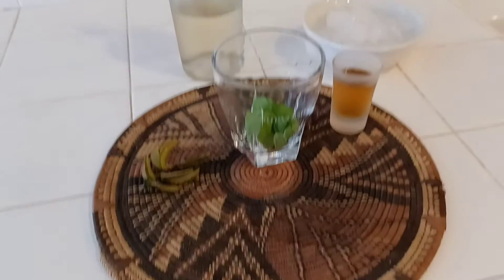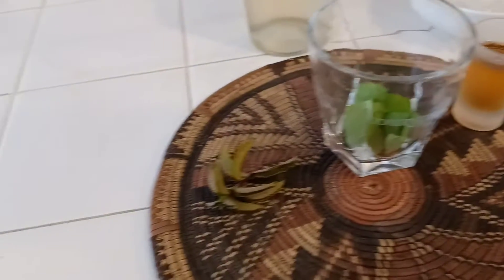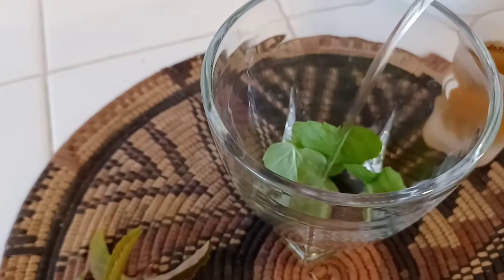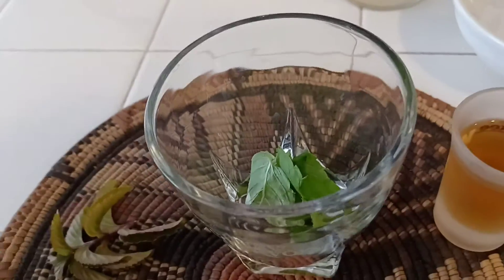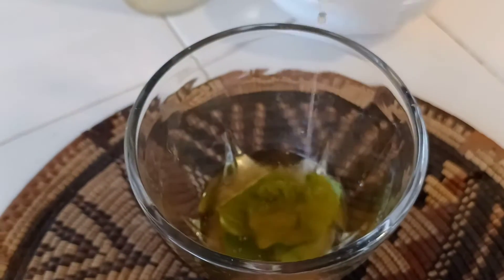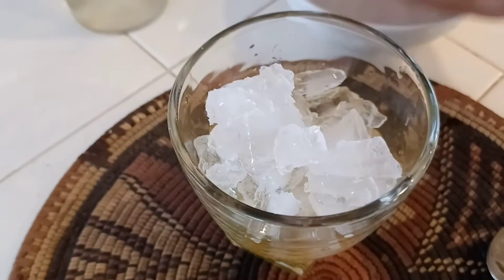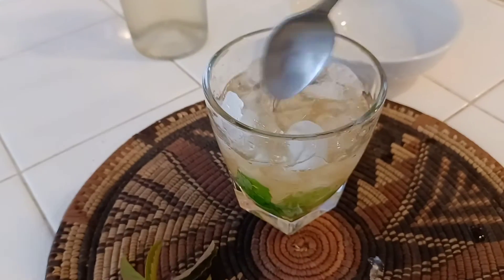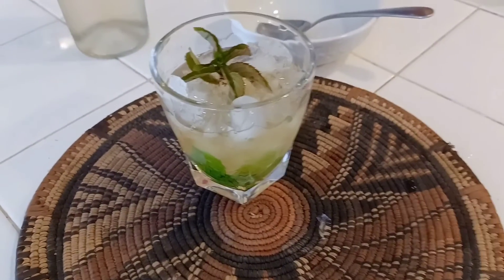Classic Cocktail: Mint Julep!!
This drink is made directly in the glass

What  you will need:

1. 5-6 Fresh leaves of mint
2. 1oz of Simple Syrup
3. 1-2oz of Rye Whiskey of your preference

Directions:

place leaves in the glass, add Simple  Syrup. Smash leaves to release the fragrance. Add crushed ice; pack it to the  rim. Stir until well mixed, approx 25-20 seconds. Garnish with a sprig of Mint.